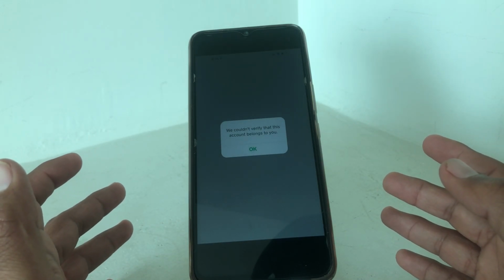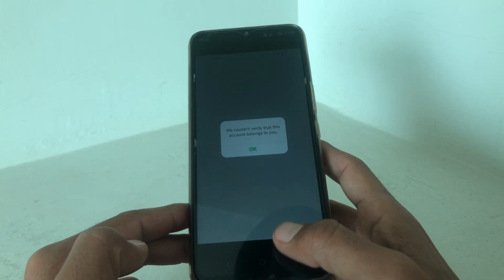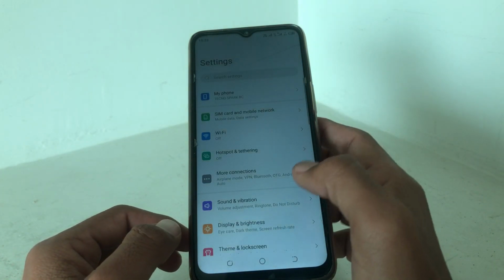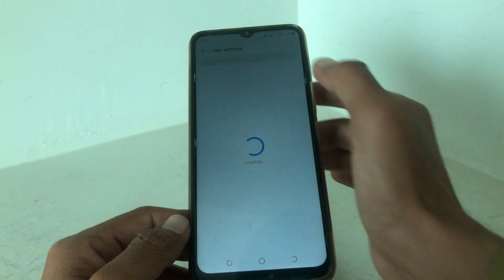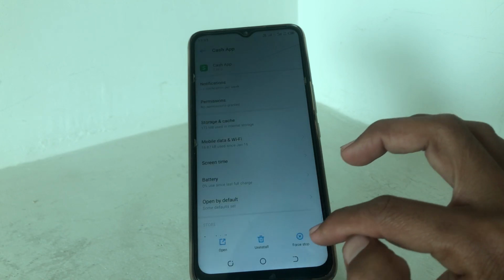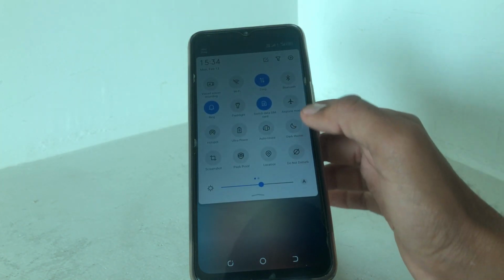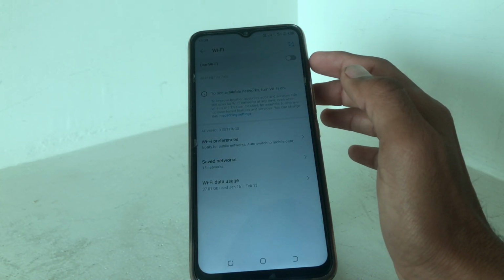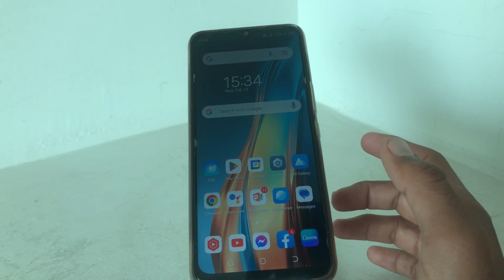How to Fix We Couldn't Verify This Account Belongs to You Cash App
Hi Everyone Well Come to My Channel. In this video I gonna Show you "  how to fix we couldn't verify this account belongs to you cash app " on Your iPhone and Android Phone .